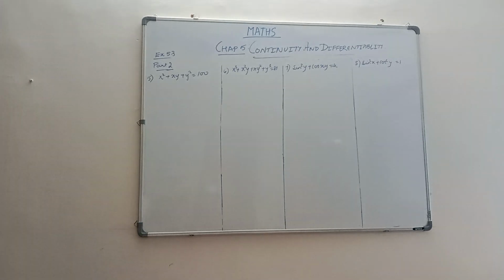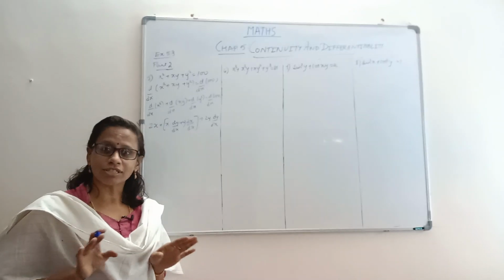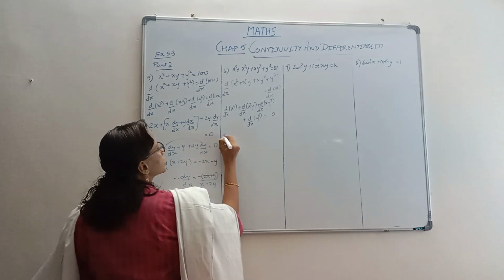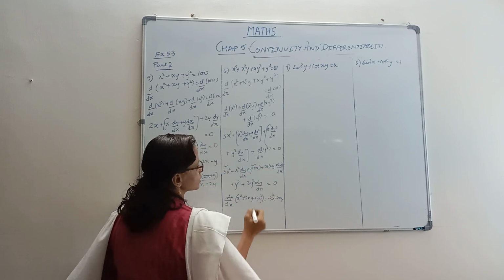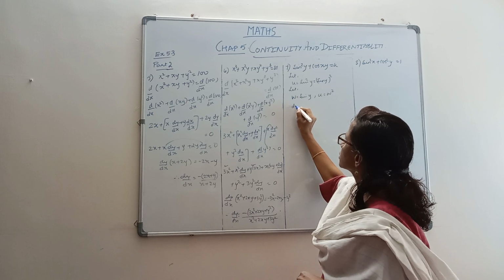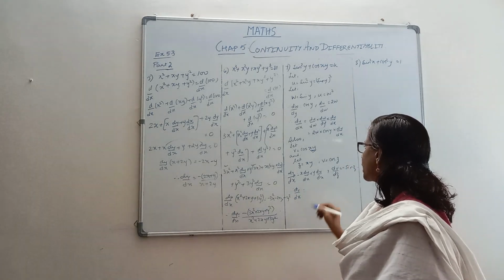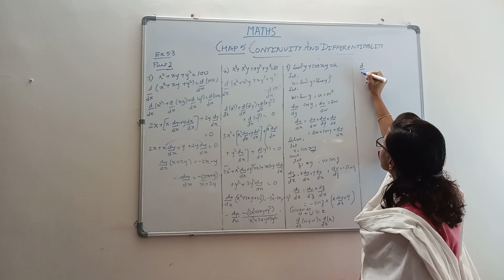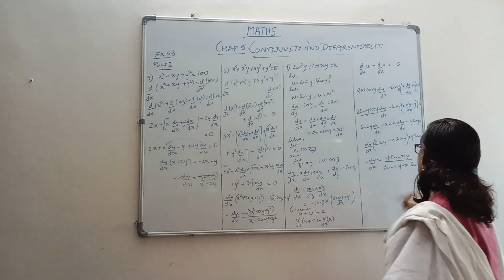12 th CBSE, Maths, Ex5. 3,Part2